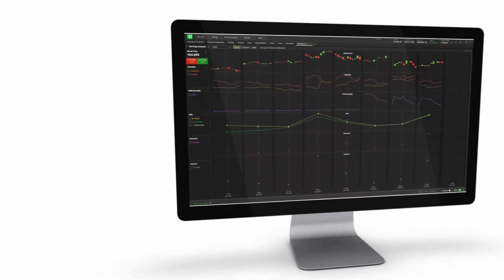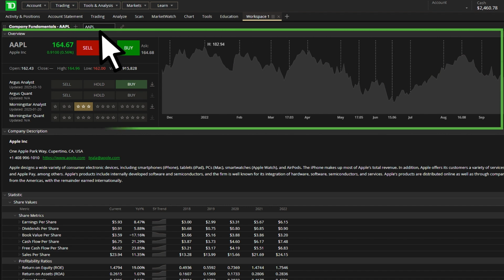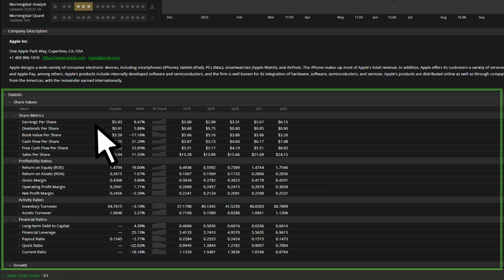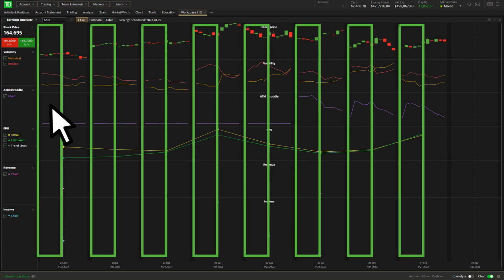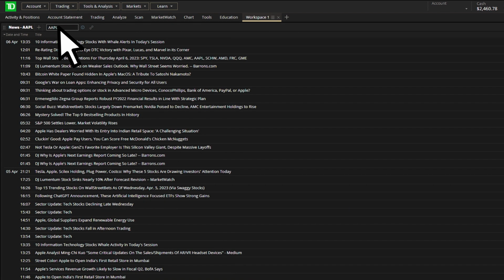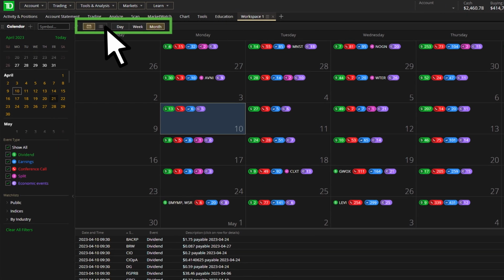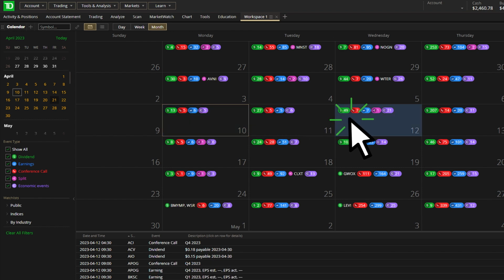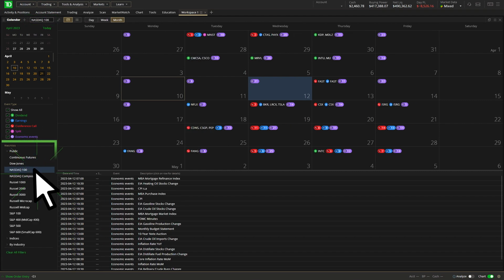How to use research tools in TD Active Trader